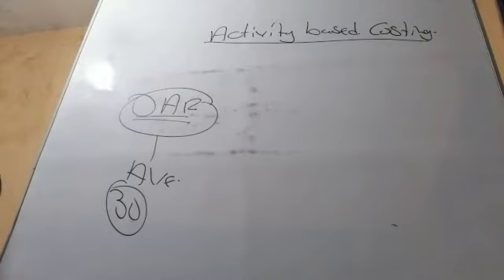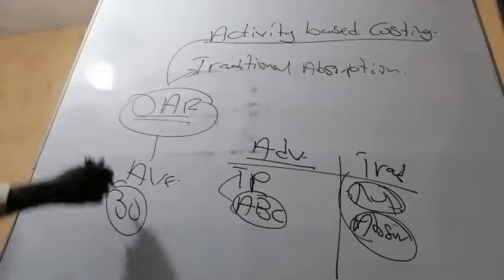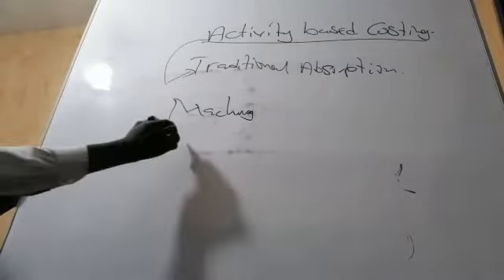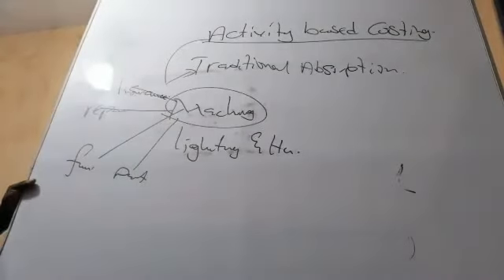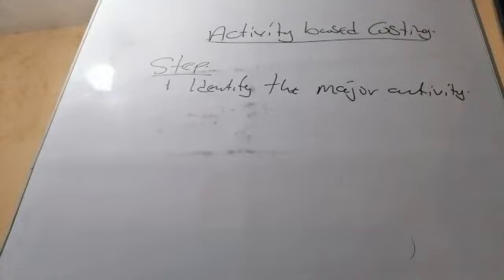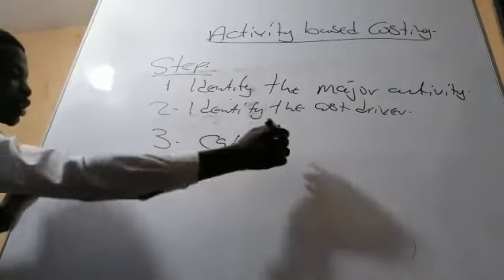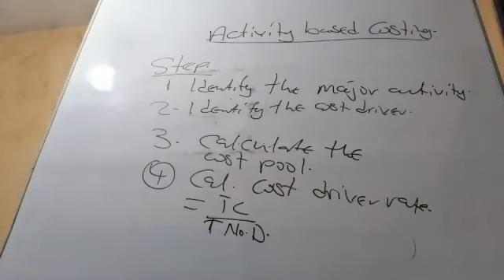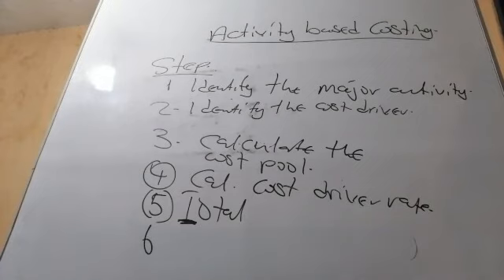Introduction to Activity Based Costing